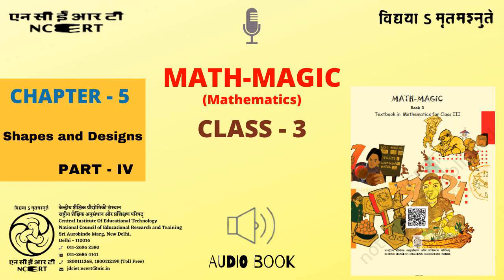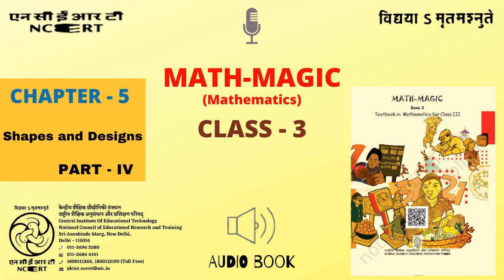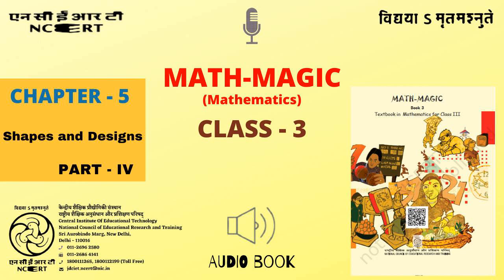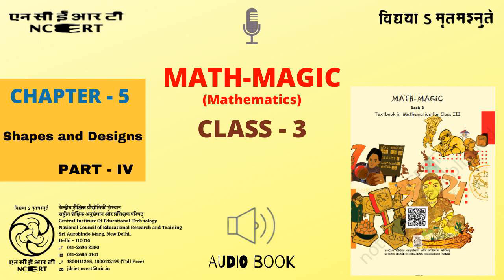Chapter 5 Shapes and Designs Part 4